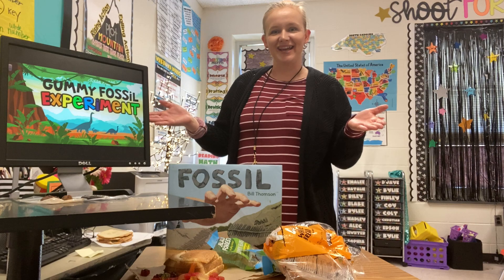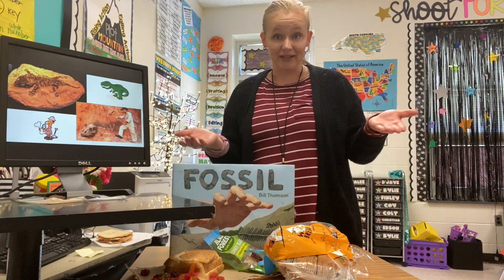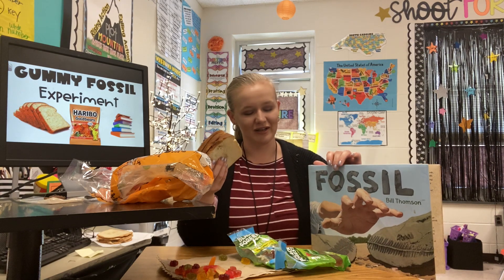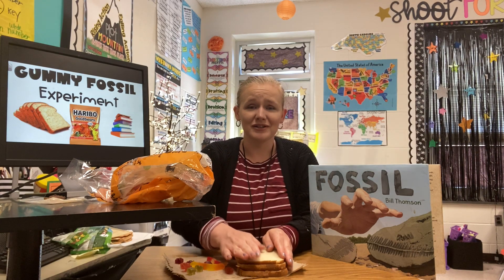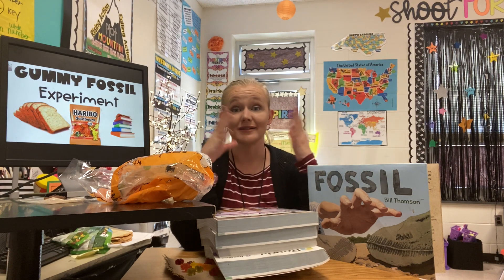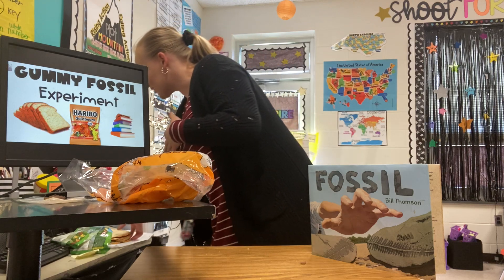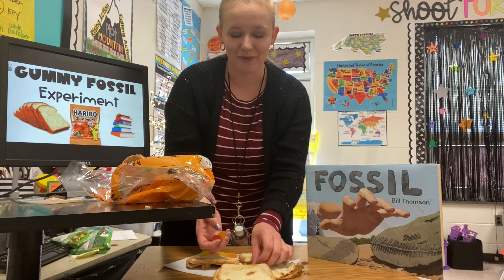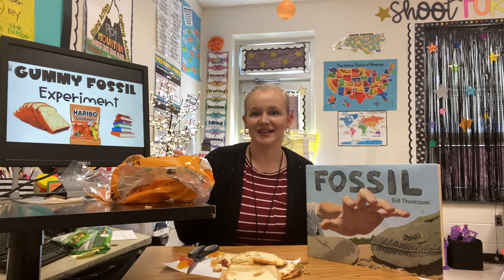Ms Williams Gummy Fossil Experiment